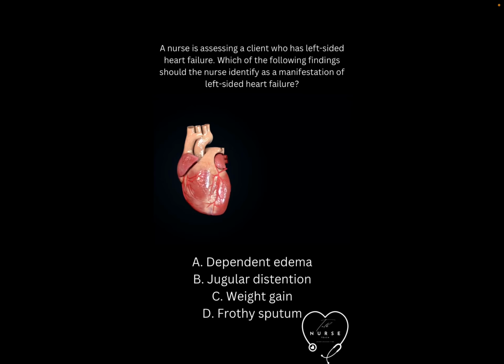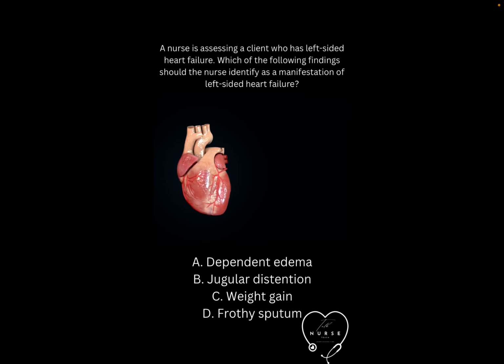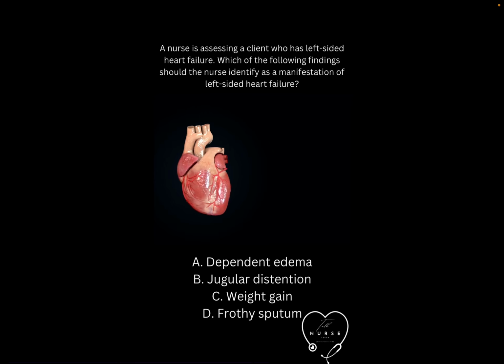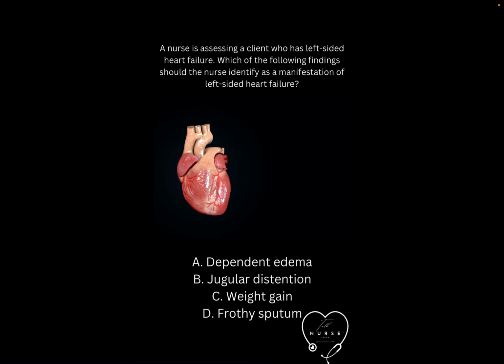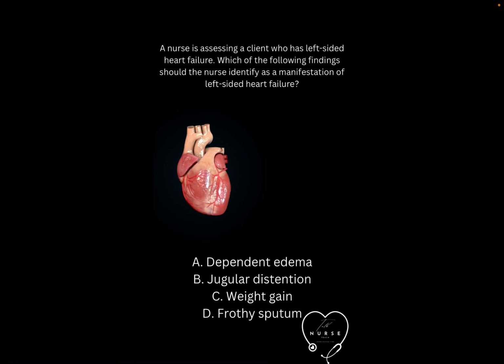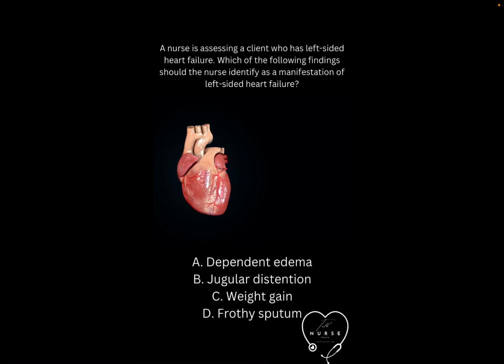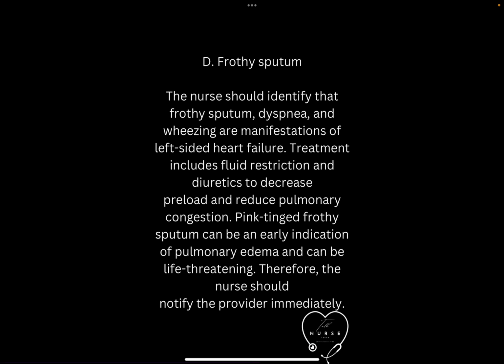How to break down Nclex questions?